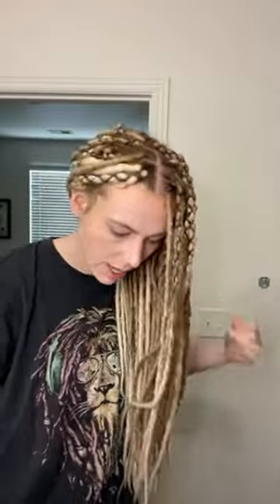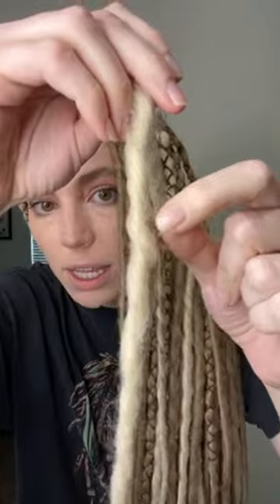How I blow dry my dreadlock extensions! (LIVE)- my after shower routine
Hey guys! Today is wash day for my dreadlocks and I wanted to show you my process for drying the dreads and my overall post shower routine ❤️

My goal is to show you the real life maintenance that must be done to have beautiful looking locs!